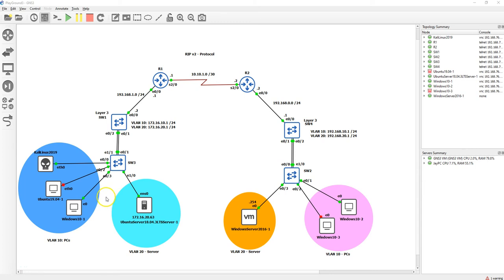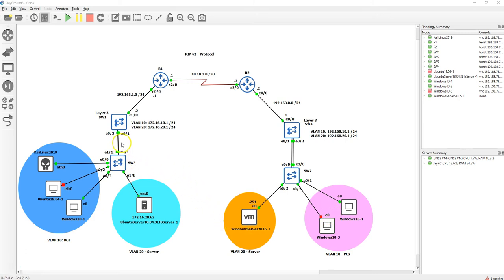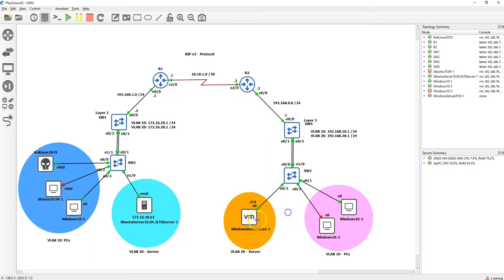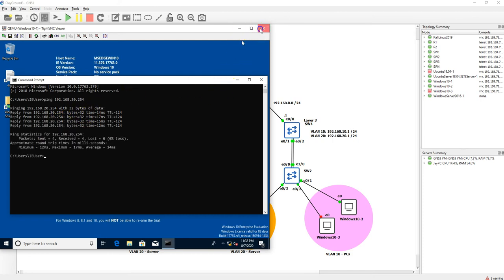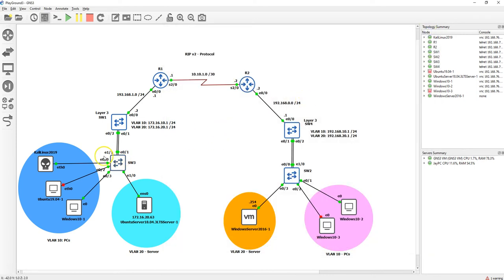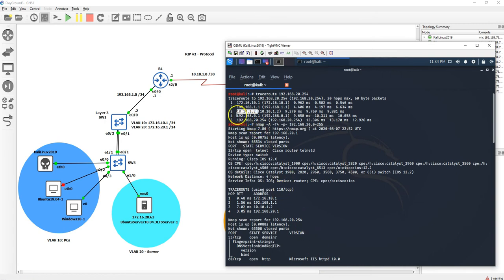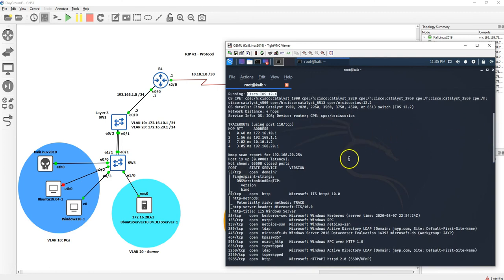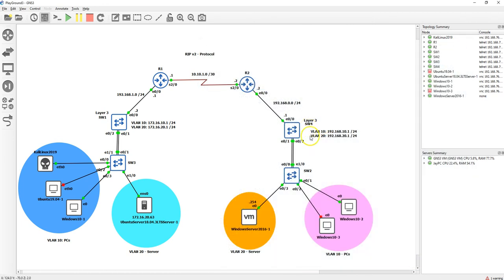Lab 1 Introduction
Setting up Ubuntu DHCP, Windows Server 2016 DCHP, EthernetChannel, RIP Protocol, and SVI. All are topics covered in this video series.